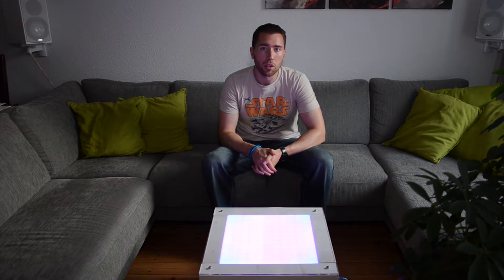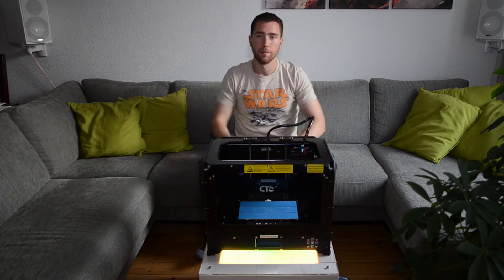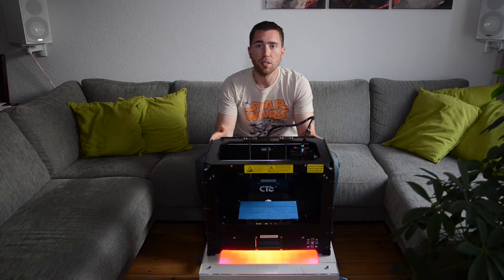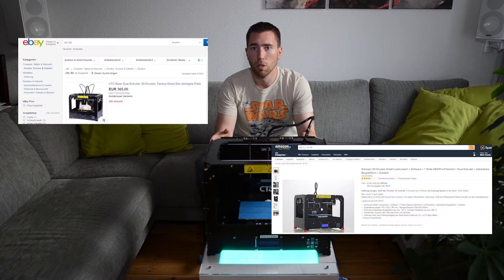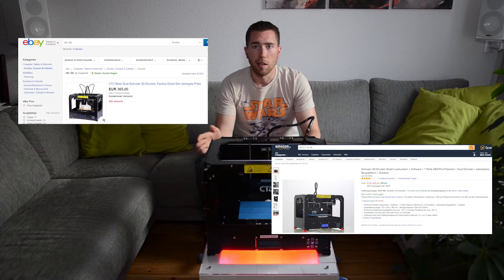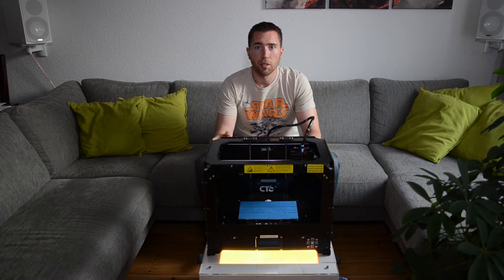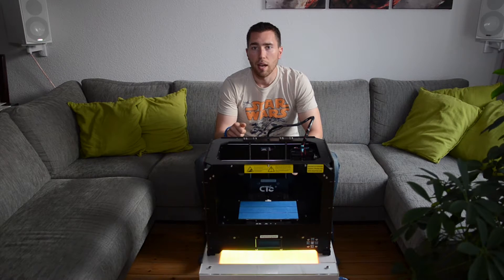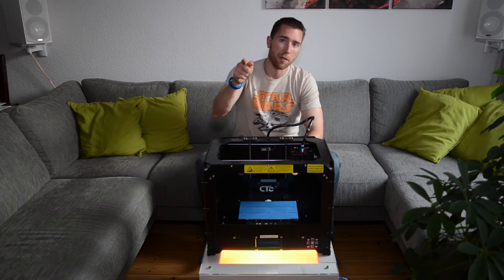CTC 400 EUR 3D printer Unboxing, timelapse prints and review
Hey guys I finally bought a 3D printer. It's from the chinese brand CTC and costs around 400 EUR. But you get quite a lot for your money.
In the future I will do some 3D printing videos. ;-)